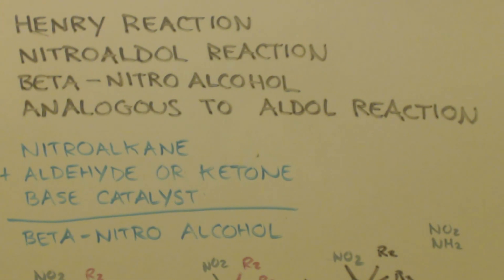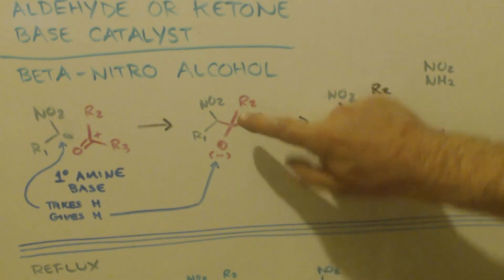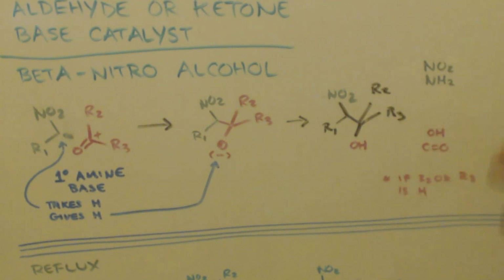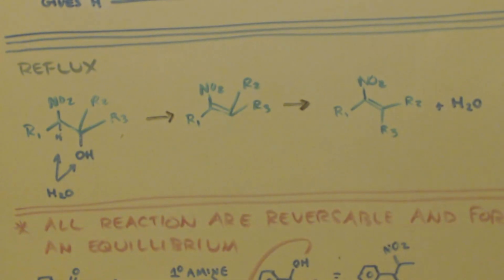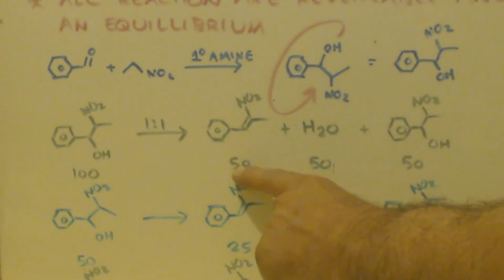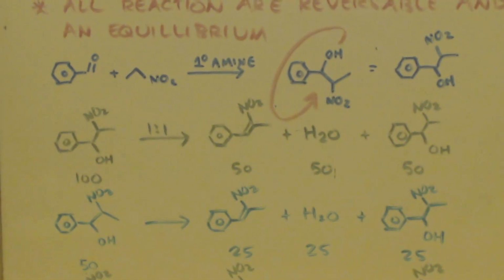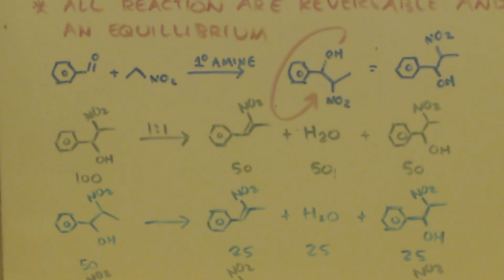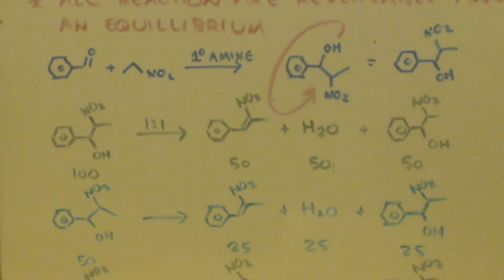P2nP SYNTHESIS part 1 HENRY REACTION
Talking about the henry reaction in part 1.   In part 2 I talk about 3 examples or ways to do the henry reaction to make P2nP.